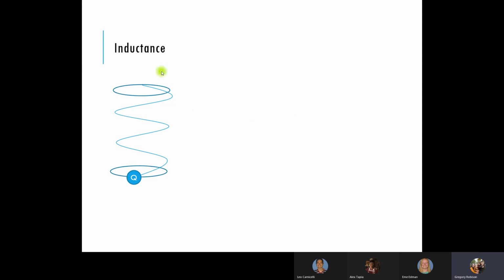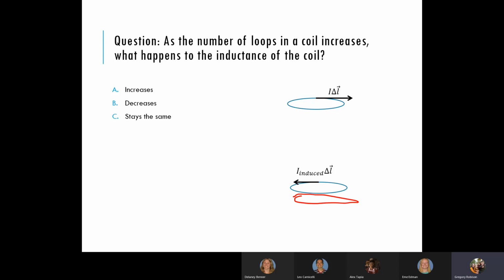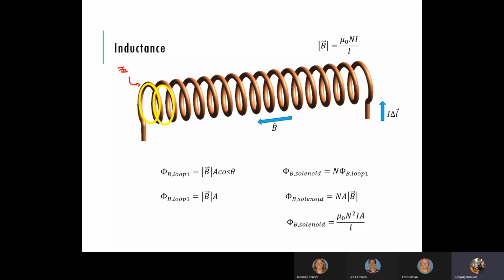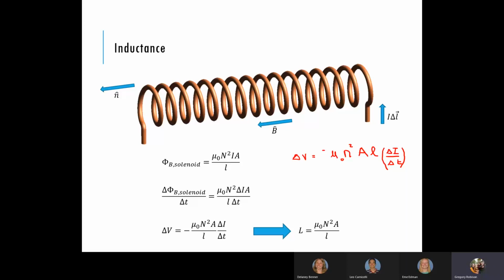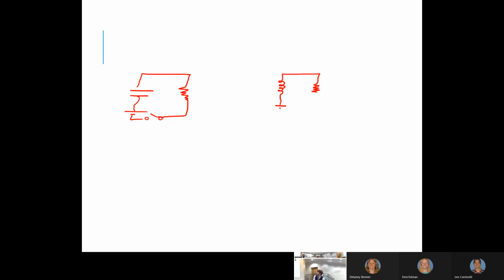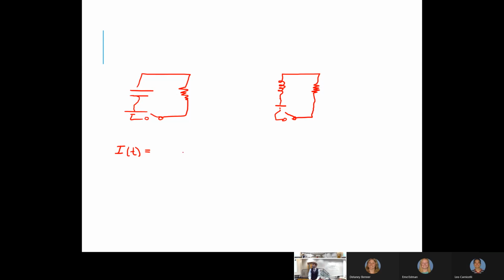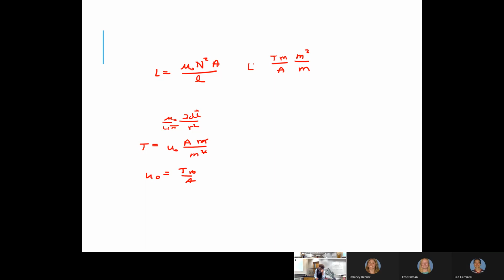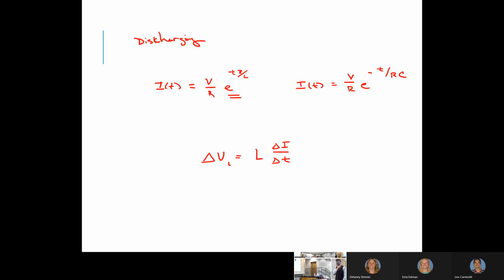Phy 185 - 30 Inductors